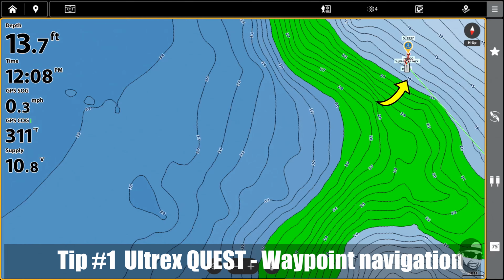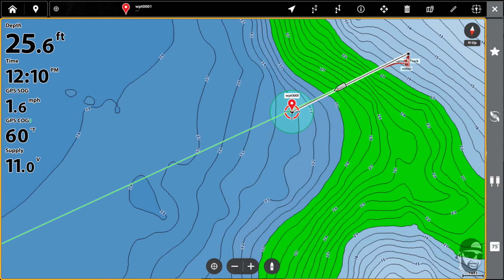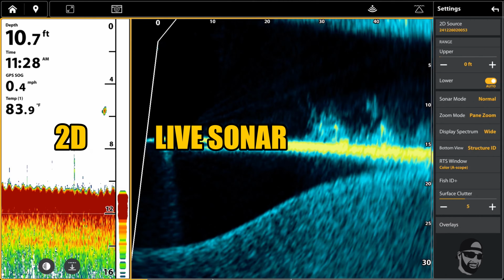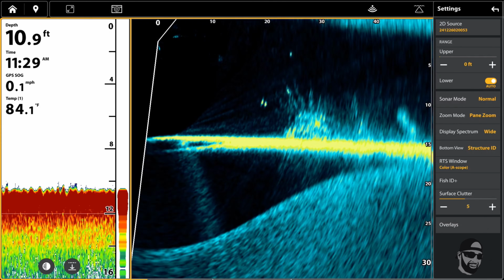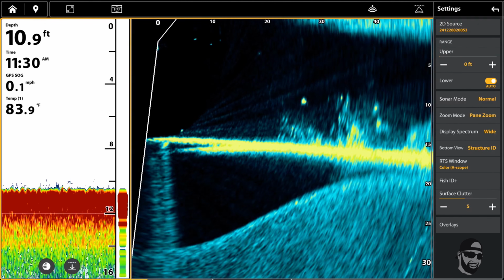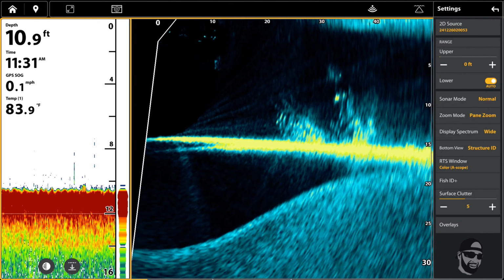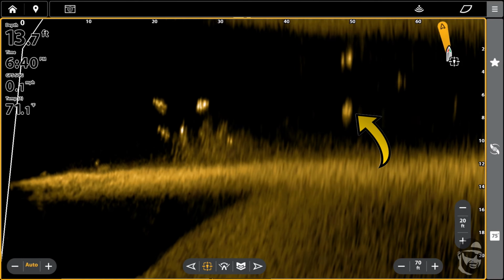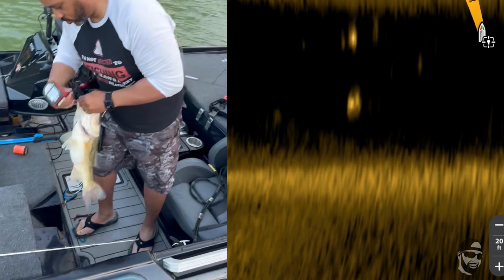BIG BASS on MEGA LIVE 2 (XPLORE) + Ultrex Quest Sonar Tips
🔍 See What BIG BASS Look Like on Humminbird MEGA LIVE 2 XPLORE
In this video, I show real sonar footage of bass behavior and give tips on using the Ultrex Quest to stay on top of fish.

🎯 What you’ll learn:
• How big bass show up on MEGA LIVE
• Best sonar angles and settings
• Ultrex Quest movement tips

📸 Shot on: [Lake name, if applicable]
🎣 Gear: Humminbird XPLORE, Ultrex Quest, [add rod/reel if shown]

🔹 3. First Comment Pin

👇 Want to catch more bass using MEGA LIVE 2?
Hit like if this helped, and drop your sonar questions bel

📍Follow for more:
@DLPeckFishing (on Instagram)